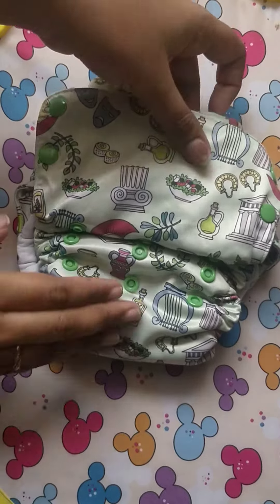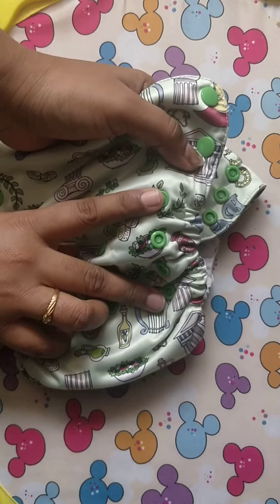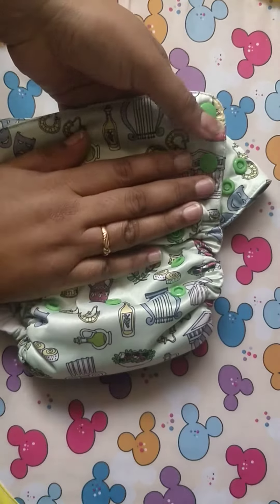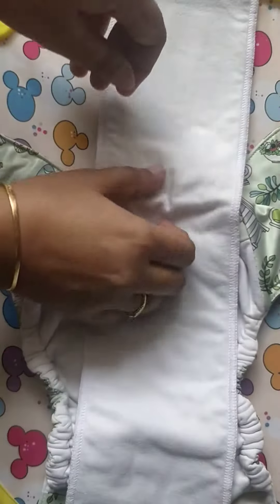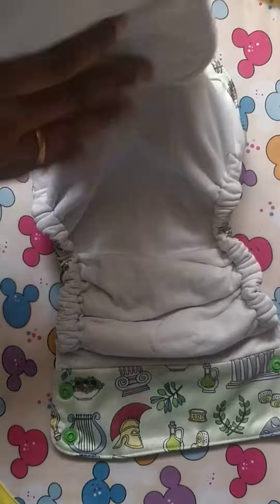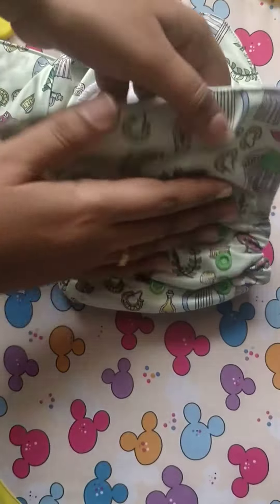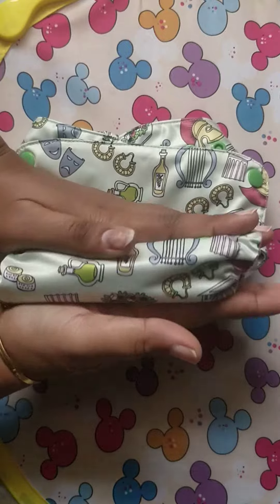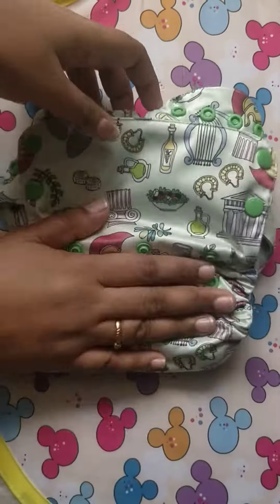Bumpadum Aviva cloth diaper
Bumpadum cloth diaper user review